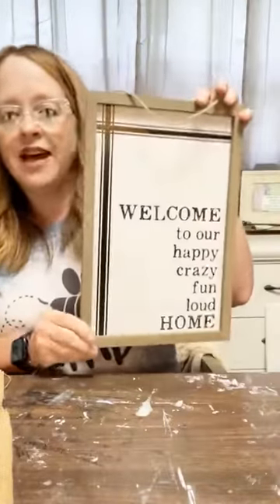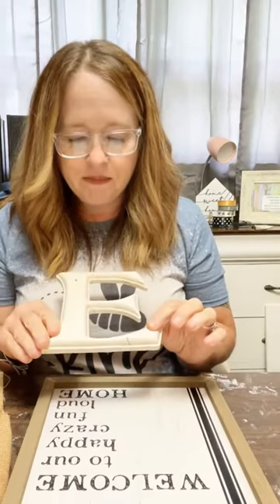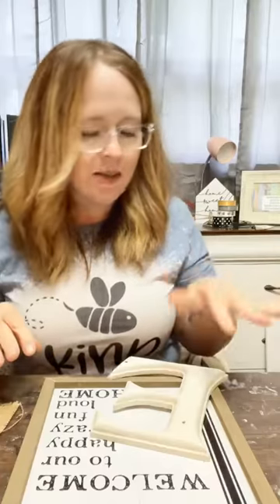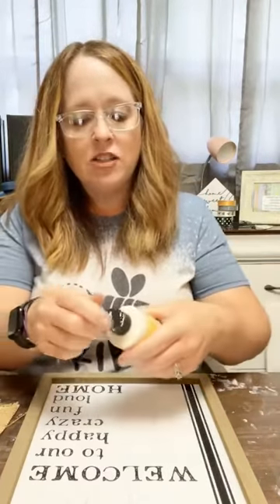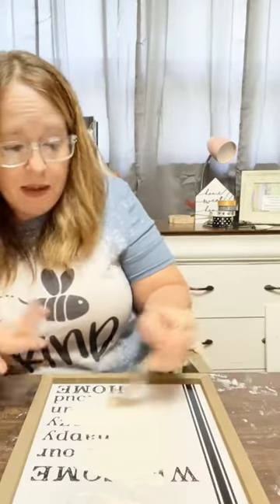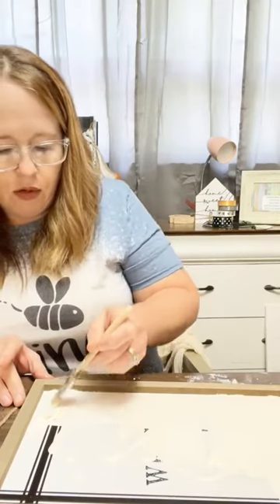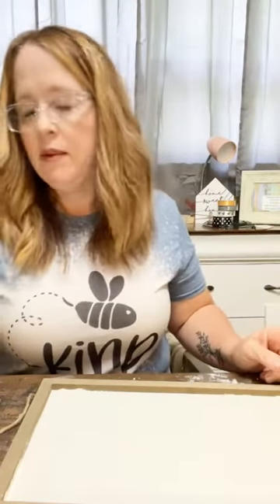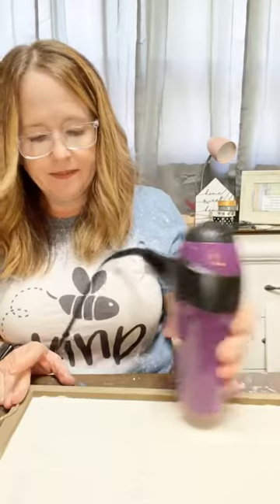DIY Monogram Sign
Easy Dollar Store Upcycle